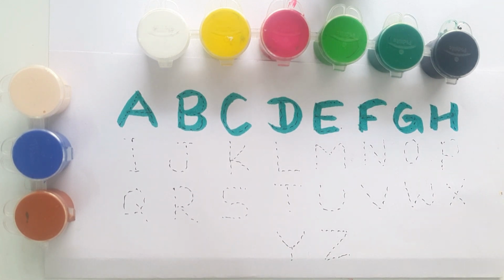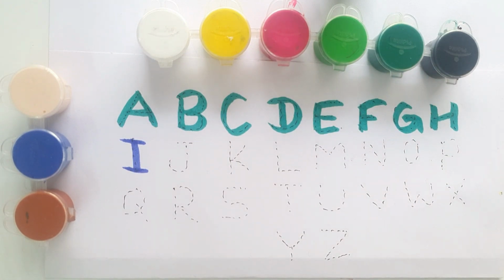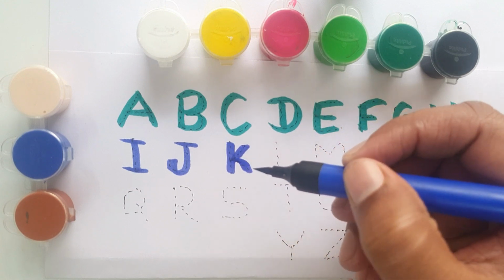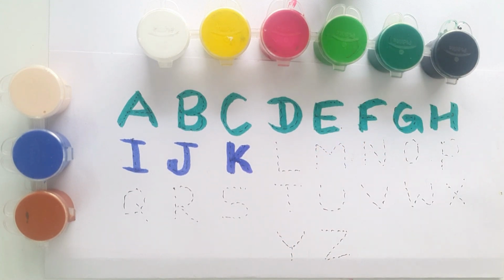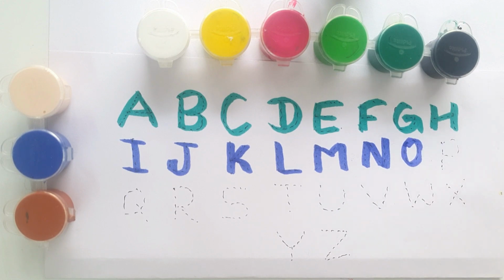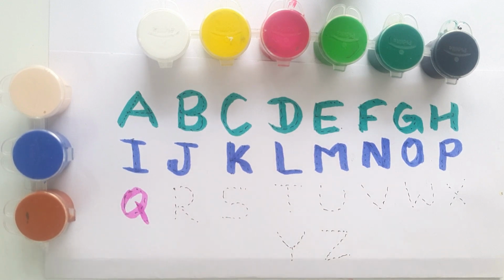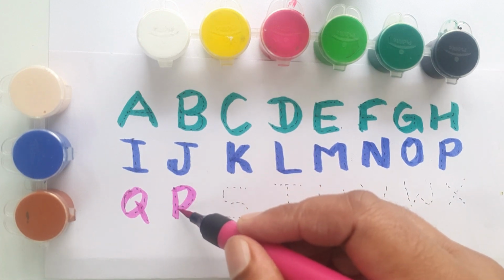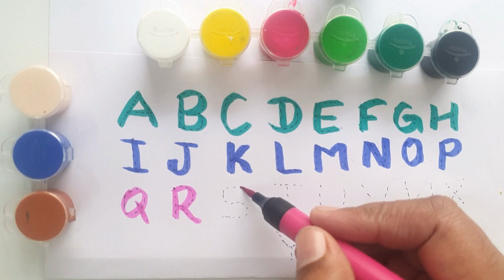ABCD abcd, A for apple b for ball, ABC alphabet learning, ABC Song for Kids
ABC | A for Apple B for Ball,  ABC Song | Learn to Write Alphabet | ABCD learning for kids | Kids class | abcabc

Your query:

abc 123
color song
123 song
numbers song
abcd
abc song
abc
abcd abcd
a se anar
colour
colors name,
number counting,
counting for toddlers 1-20,
numbers for toddlers,
learn numbers,
learning numbers,
counting numbers,
number rhymes,
123 song for baby,
small letter,
vwxyz,
abc alphabet learning,
123 counting,
1 to 50 counting,
abcd abcd abcd abcd abcd,
endless numbers,
abc rhymes,
varnamala,
small abcd,
a se anar aa se aam,
cocomelon intro,
shapes,
a to z,
fruits name,
abcd abcd,
balloon,
a for apple b for ball,
poem,